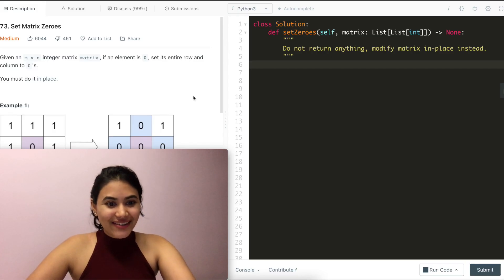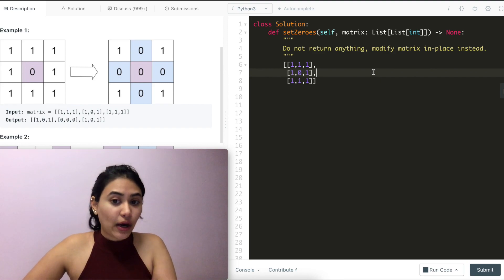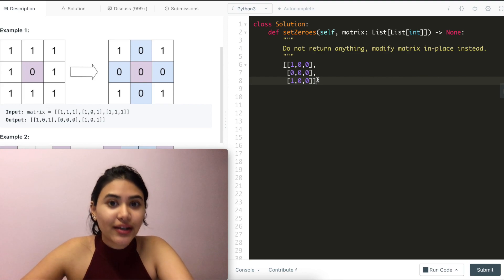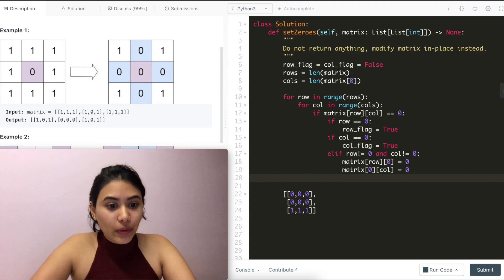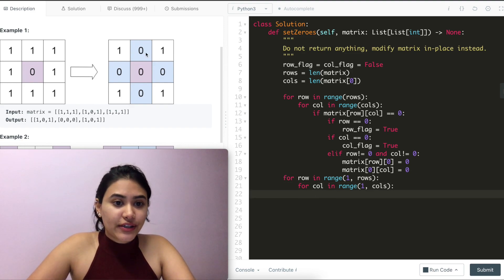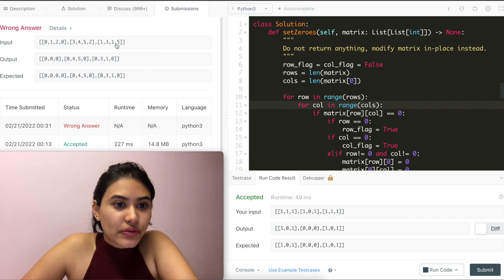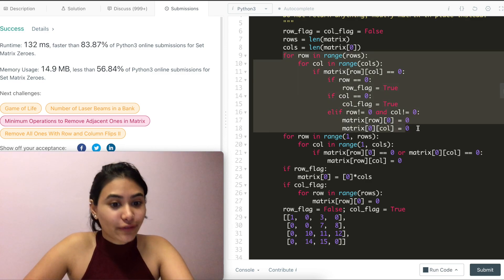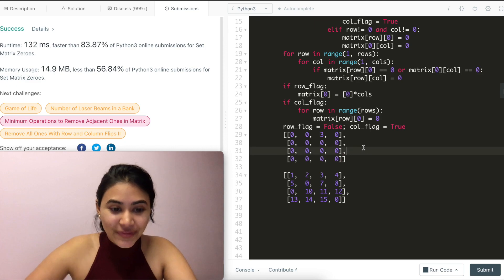Set Matrix Zeroes - LeetCode 73 - Python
Explaining how to solve Set Matrix Zeroes in Python

@2:58 I meant "right" not "left" and @3:04 I meant "left" not "right"
@6:10 not the "index we are on", but the "value of the index we are on"